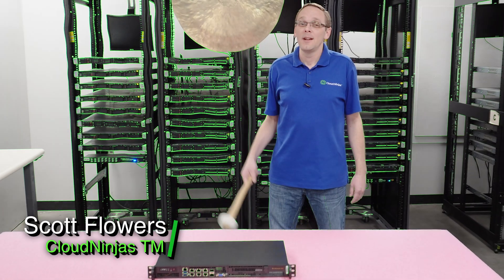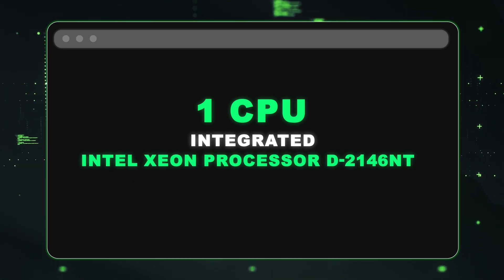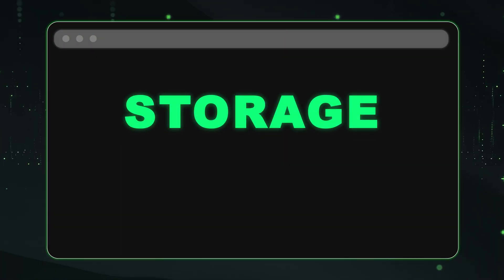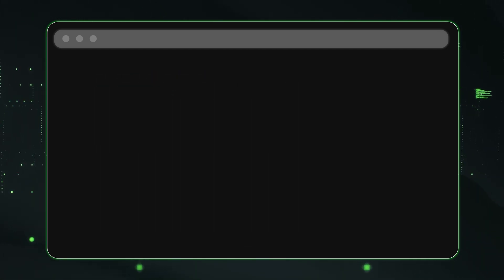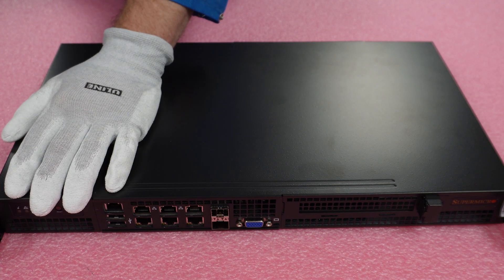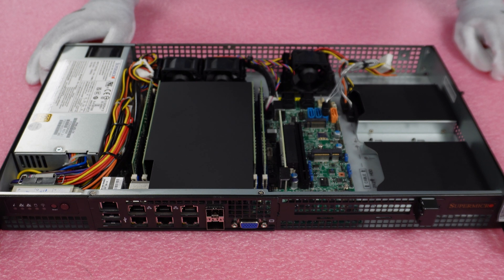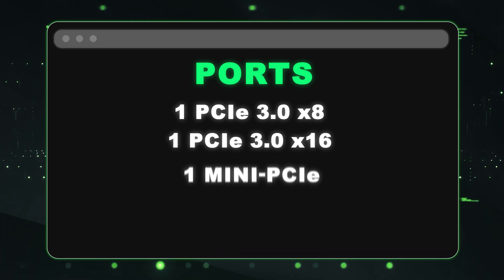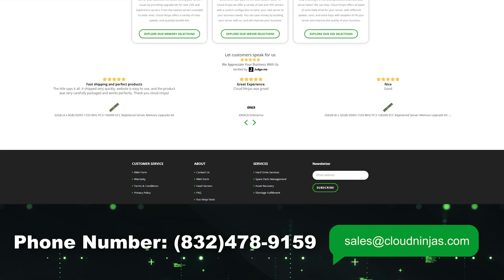Supermicro SYS-5019D-FN8TP | Overview | Intel Xeon D-2146NT | DDR4 Memory | Server Specifications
Welcome to our in-depth overview of the Supermicro SYS-5019D-FN8TP, an affordable and space-efficient 1U server. In this video, we'll take you through the features and potential configurations of this versatile machine, along with some handy tips and tricks to streamline your upgrades and installation process. Sit back, relax, and enjoy our comprehensive guide to the Supermicro SYS-5019D-FN8TP.

The Supermicro SYS-5019D-FN8TP is equipped with an integrated Intel Xeon D-2146NT CPU, which boasts 8 cores and 16 threads, and this processor is non-interchangeable, making it the sole CPU option for the server. For memory, the server includes 4 DIMM slots that support DDR4 memory, with compatible speeds of 2133MT/s, 2400MT/s, and 2666MT/s. You can configure the memory with 16GB, 32GB, 64GB, or 128GB modules, allowing for a maximum capacity of 512GB at 2666MT/s. The server supports both ECC Registered (RDIMM) and Load Reduced (LRDIMM) memory types.

In terms of storage options, the SYS-5019D-FN8TP offers flexible configurations. You can choose between one 3.5” LFF (Large Form Factor) drive bay or four 2.5” SFF (Small Form Factor) drive bays. Additionally, there is an M.2 slot, which is ideal for a boot NVMe drive. The server supports up to 22TB with a 3.5” LFF HDD, up to 2TB with a 2.5” SFF HDD, and up to 7.68TB with a SATA SSD. SATA SSDs can reach speeds up to 6Gbps, while HDDs can achieve 7.2K RPM. It's important to note that only SATA drives are supported, as the server lacks a RAID controller for SAS drives.

The server also features a 200W Gold power supply, which ensures efficient energy use

Join us as we explore the full capabilities of the Supermicro SYS-5019D-FN8TP, providing you with all the information you need to maximize its performance.

Check out our deals of the week for a chance to order a server at competitive prices: